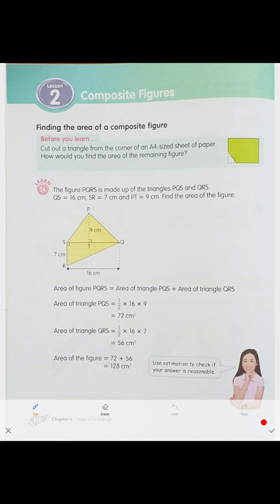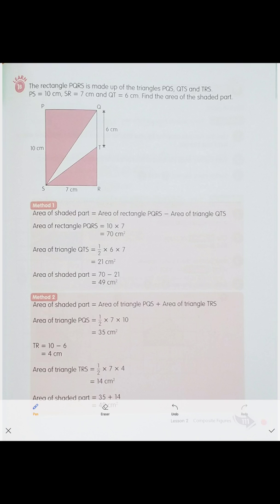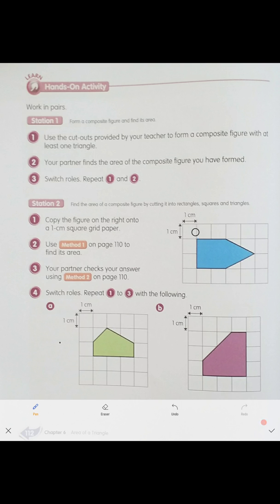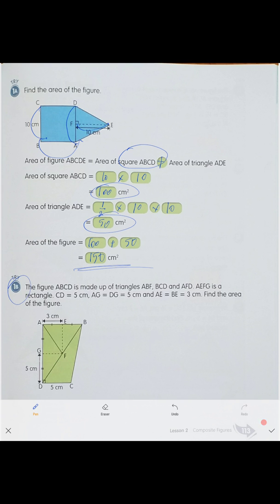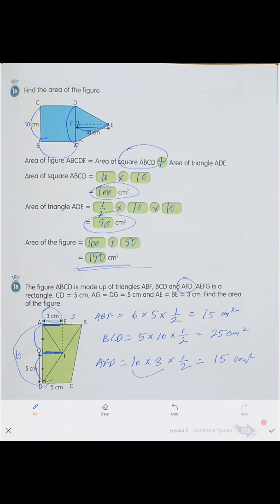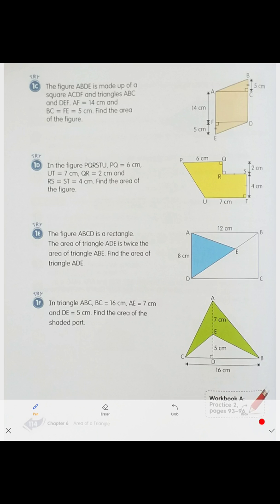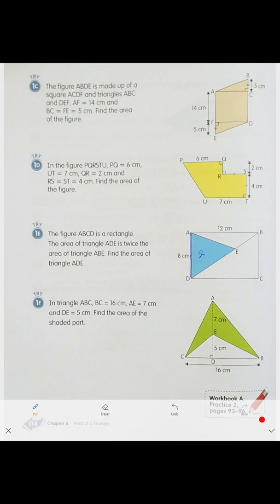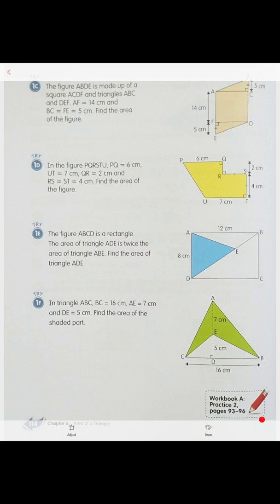PB. P.110-114. Chapter 6. Lesson 2.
PB. P.110-114. Math. Pupil's book 5A. Chapter 6. Area of a triangle.

Lesson 2. Composite figures.